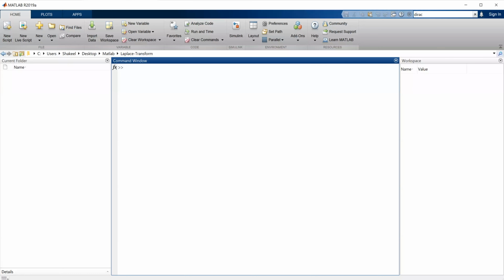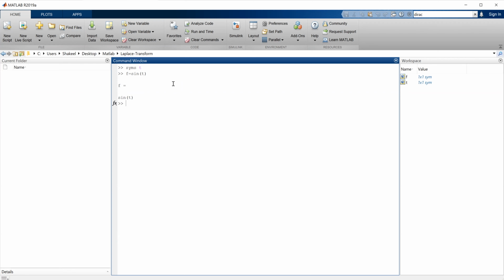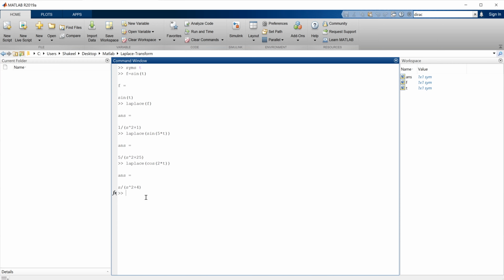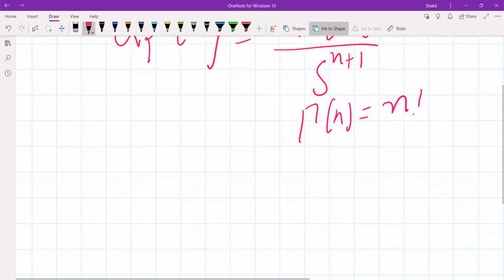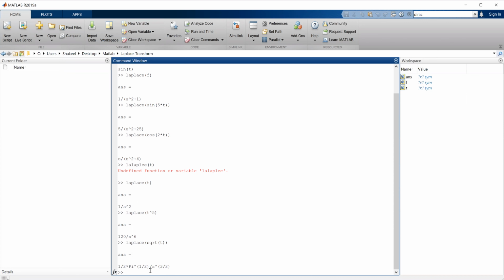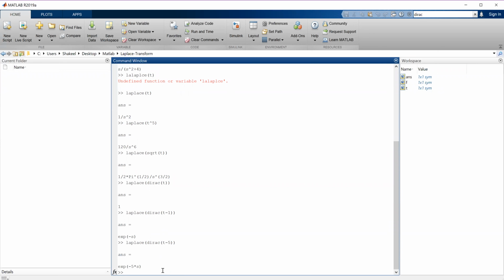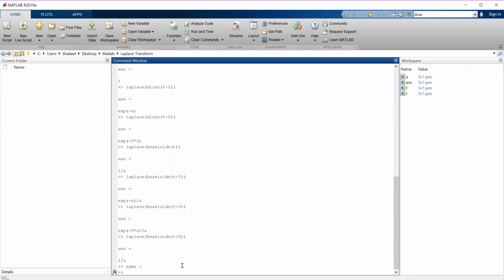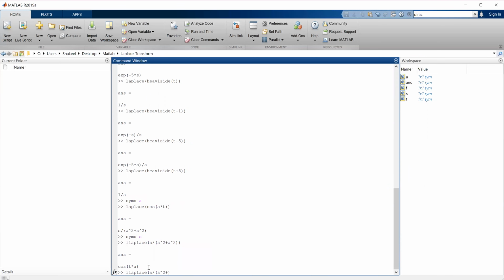Lec-7 Laplace Transform and Inverse Laplace Transform in Matlab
Finding laplace Transform in Matlab.
Inverse Laplace Transform in Matlab